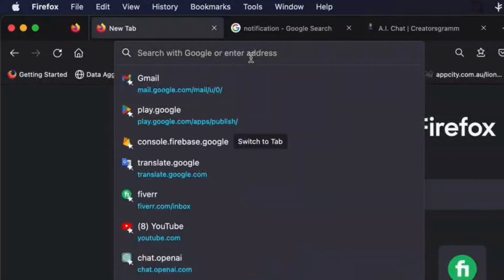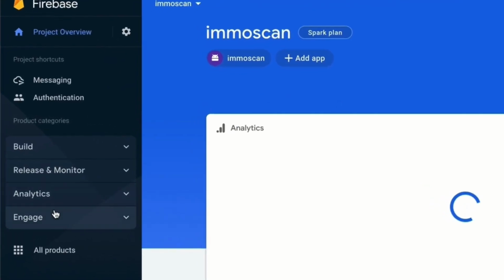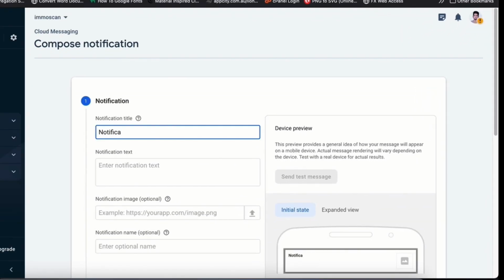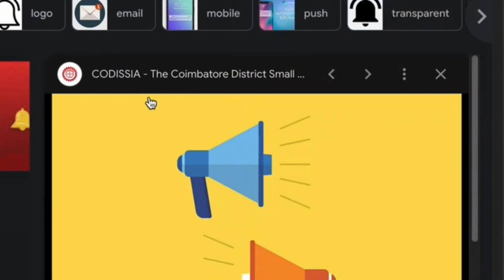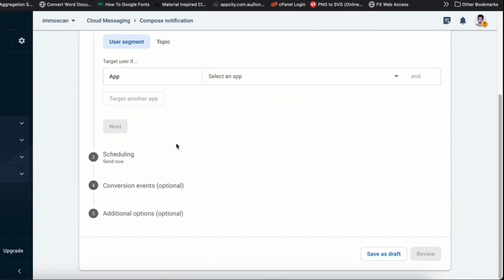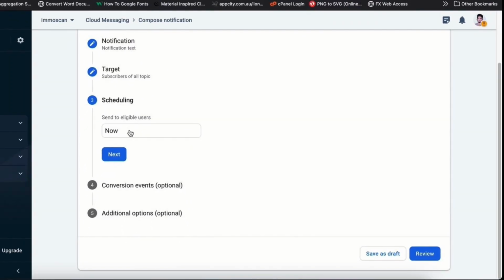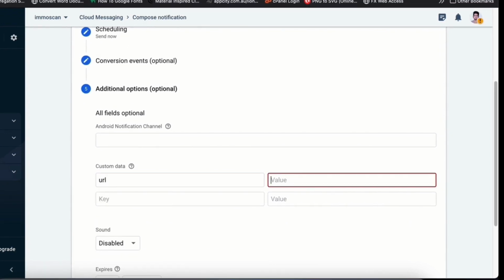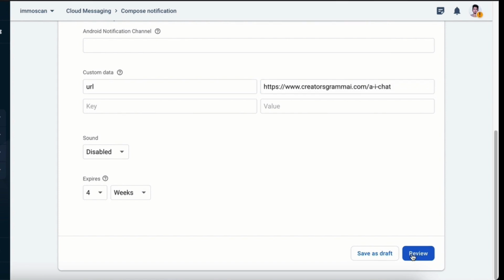How to send push notifications from Firebase Console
This video is for my clients to show them how they can send push notifications firebase console to the apps I made for them.